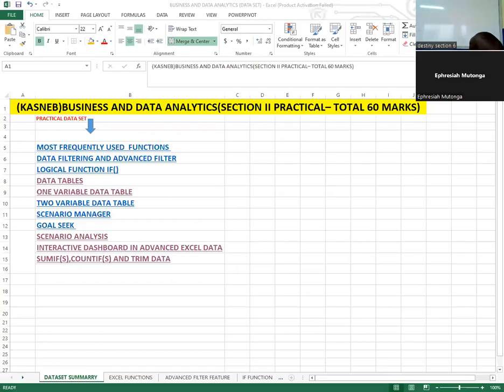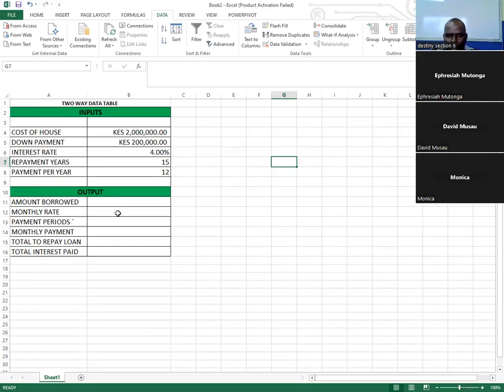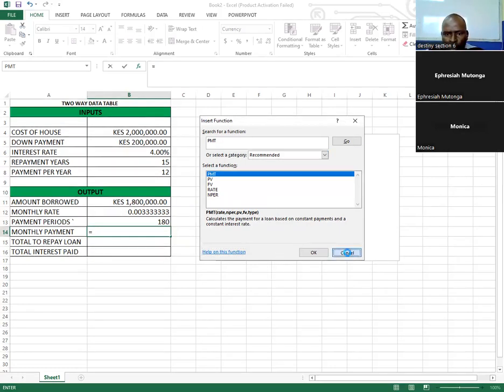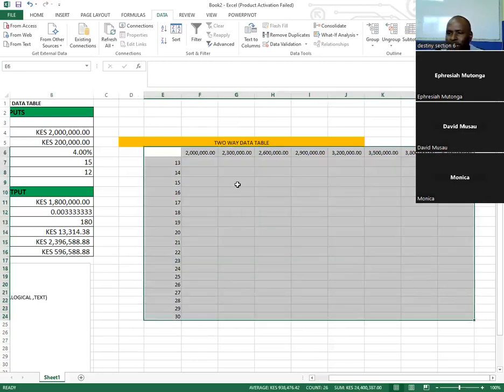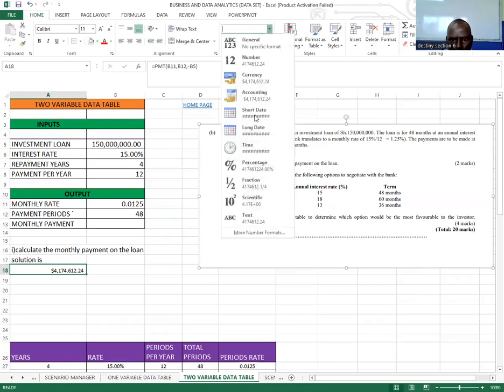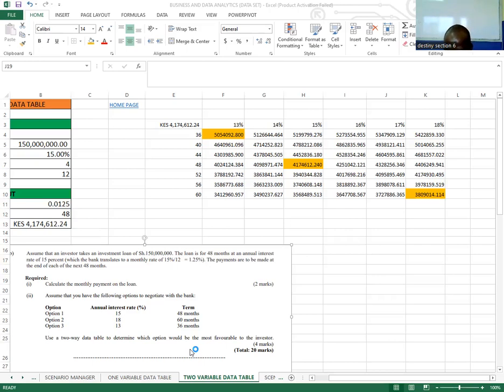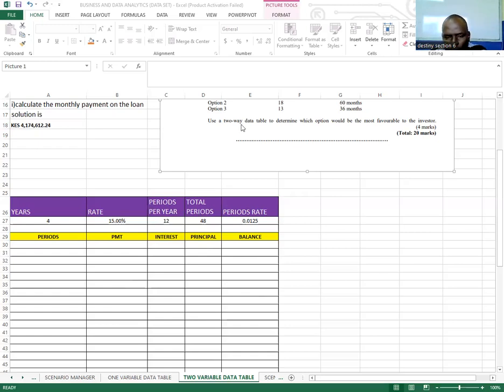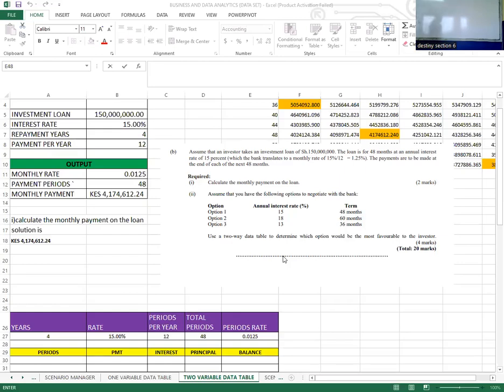B.D.A 16Th Sep 2023